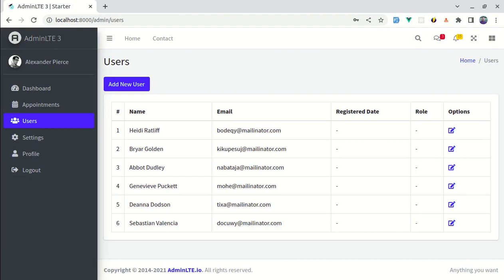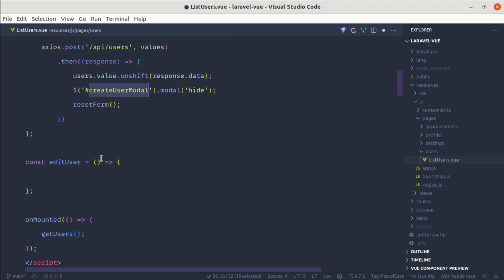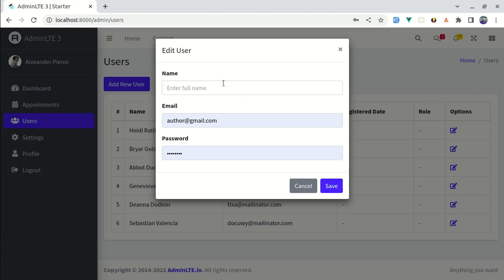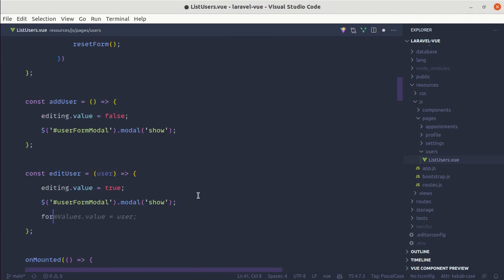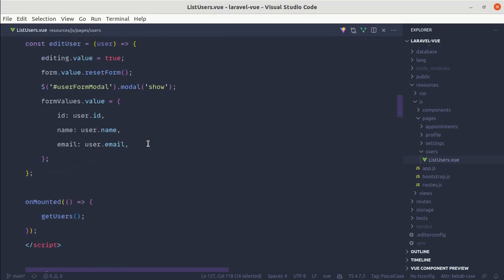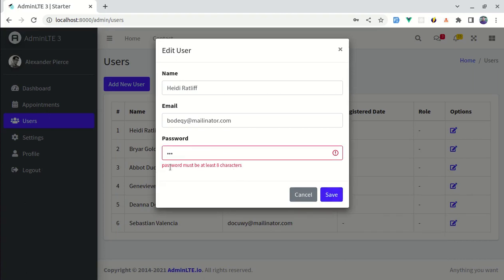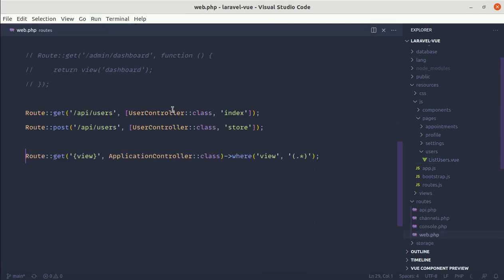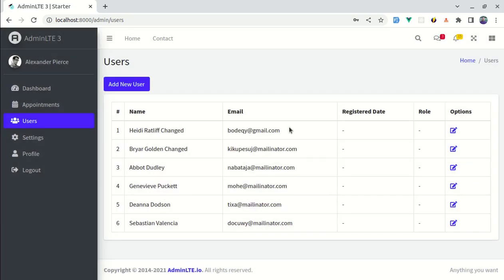Edit User Modal using Vue 3, VeeValidate and Laravel | Part 8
* How to reset form using Vue and vee validate on edit modal
* How to use the same modal for creating and editing records using Vue 3